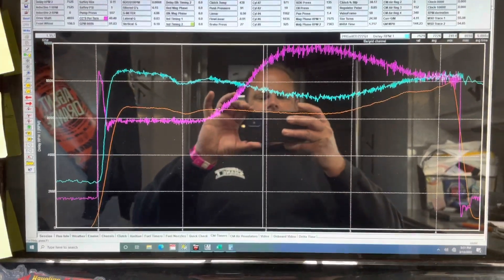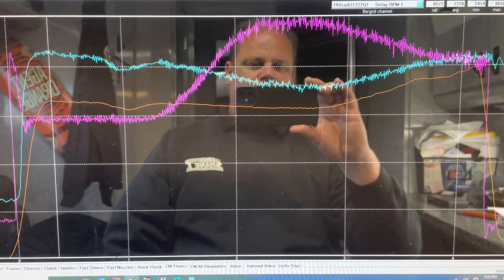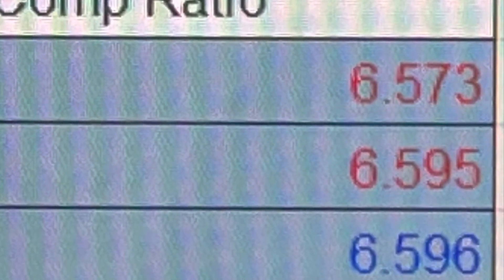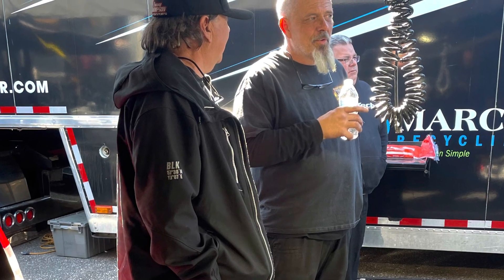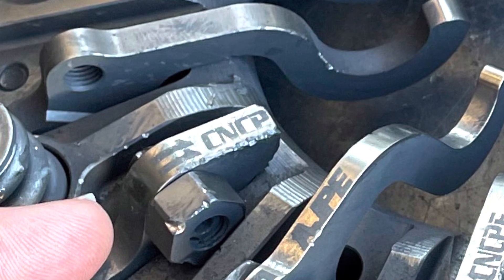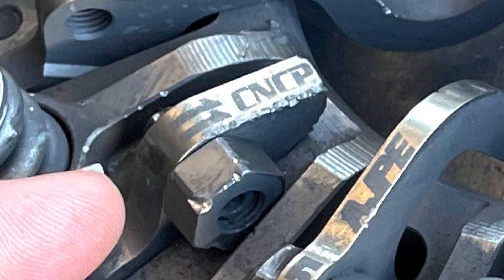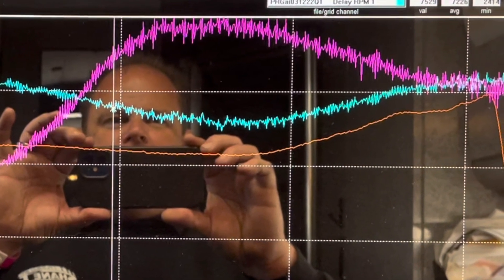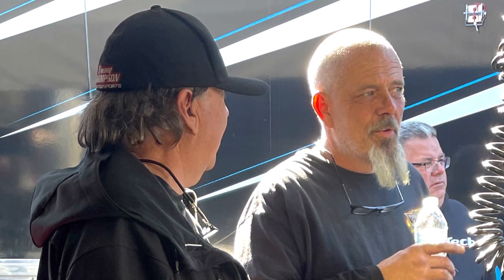My 24 Hours as a Data Engineer on a Top Fuel Dragster - Tuned By Shane T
The Top Fuel Dragster of Scott Palmer Racing is analyzed during my 24 hour opportunity to be a Data Engineer for the team. I was put in charge of retrieving data and assisting in analysis. I was given unprecedented access to information about tuning one of the most amazing machines in all of racing. I am able to share with the viewer, my experiences and insights from this level of access.

If you are currently an engine management calibrator or if you tune your own race car, this is a pretty comprehensive look at what is done in Top Fuel.